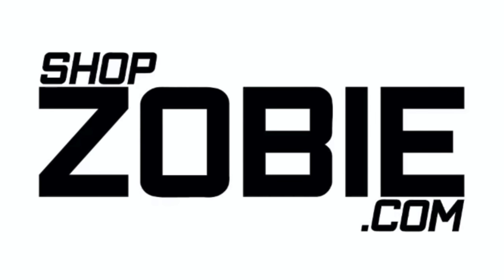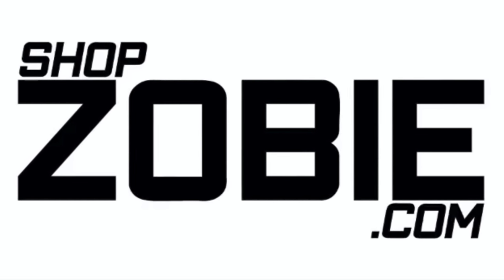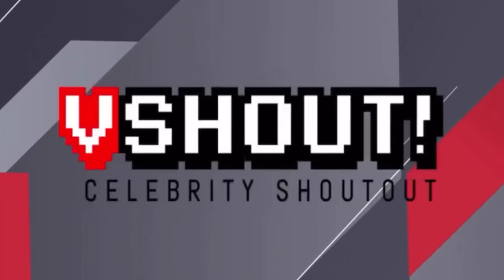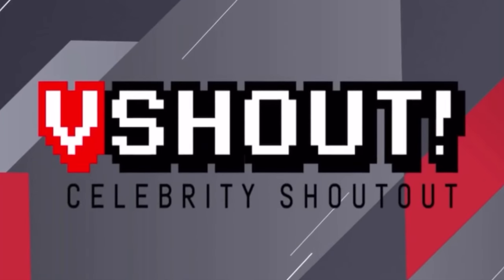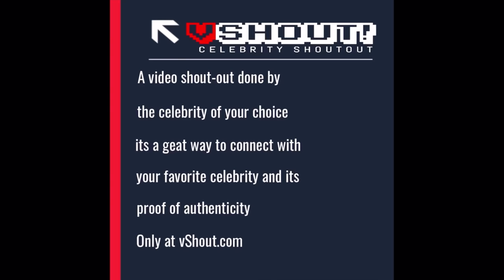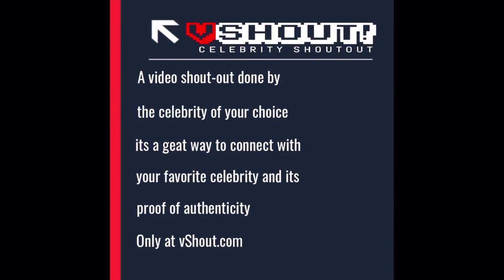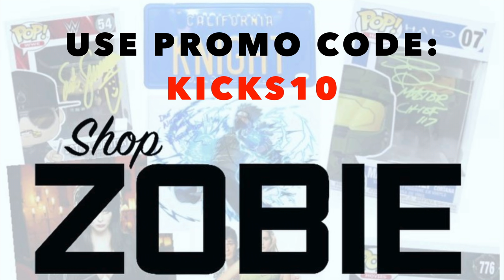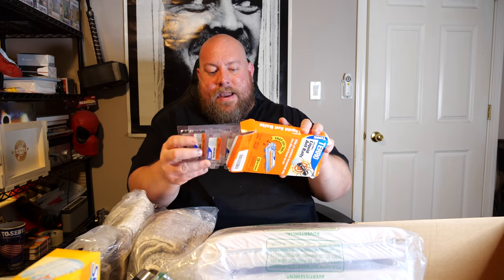Opening a $1,500 Amazon Customer Returns Pallet + HOW DO YOU SELL LIQUIDATION ITEMS?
CHECK OUT THE ZOBIE WEBSITE FOR AUTOGRAPHS & MYSTERY BOXES!

Clint Miller
484 E. Carmel Dr. #127